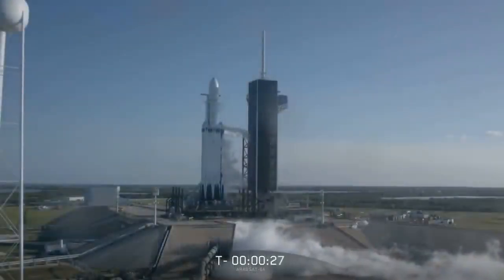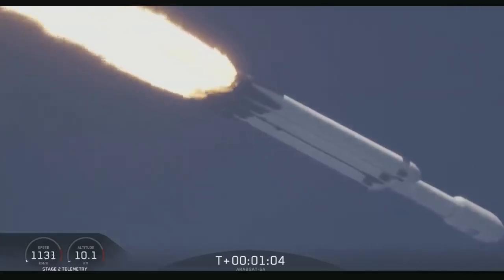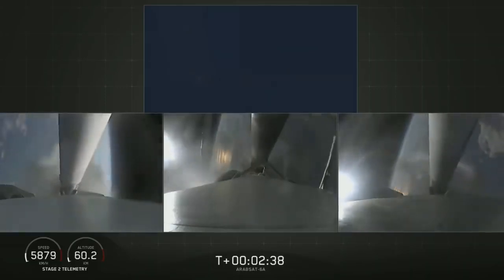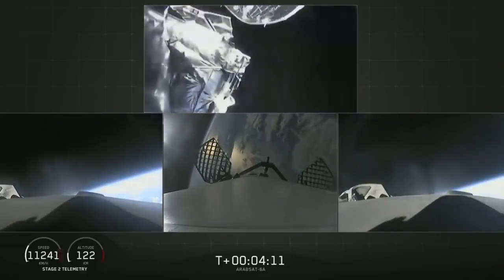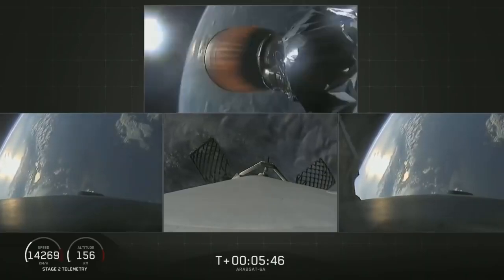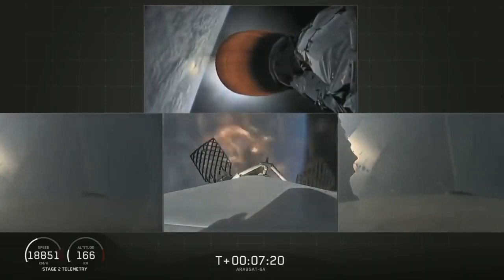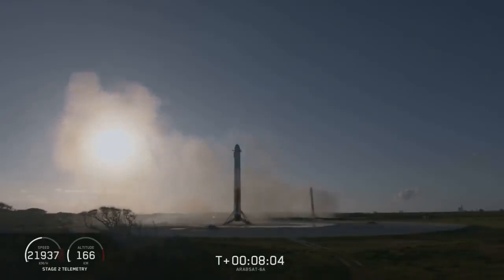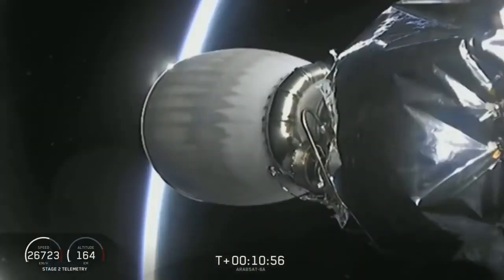SPACEX - Espetacular Lançamento do Falcon Heavy -11/04/2019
O foguete Falcon Heavy da SpaceX realizou seu segundo vôo nesta quinta-feira, carregando sua primeira carga comercial - o satélite de comunicações Arabsat-6A para o espaço. Após um atraso na quarta-feira devido aos fortes ​​ventos, o Falcon Heavy decolou do Centro Espacial Kennedy no início de uma janela de uma hora e 57 minutos que abriu às 18:35, horário do leste dos EUA (22:35 UTC). pouco mais de 34 minutos para implantar sua carga em órbita de transferência geossíncrona.

O lançamento aconteceu quatorze meses depois que a Falcon Heavy fez seu vôo inaugural de sucesso, enviando o antigo carro Tesla Roadster do fundador e CEO Elon Musk para uma trajetória interplanetária.

O lançamento do Roadster provou o design do Falcon Heavy em voo, demonstrando que o foguete poderia entregar cargas úteis mais valiosas para a órbita.

A se destacar o sucesso das aterrissagens verticais dos 03 booster no retorno à Terra. Veja aos 10:35 s